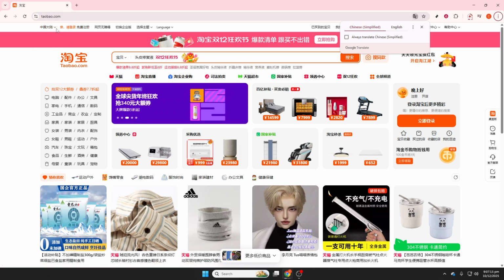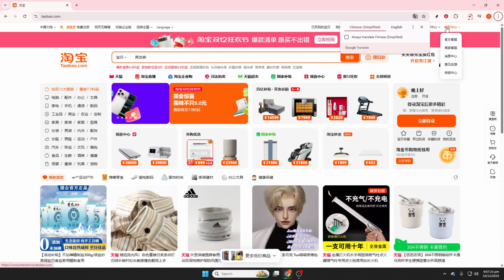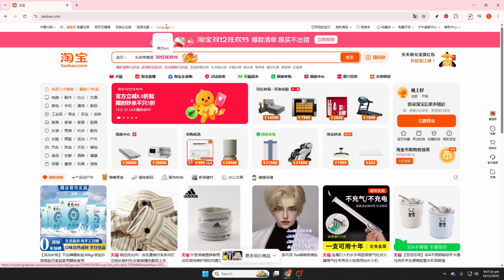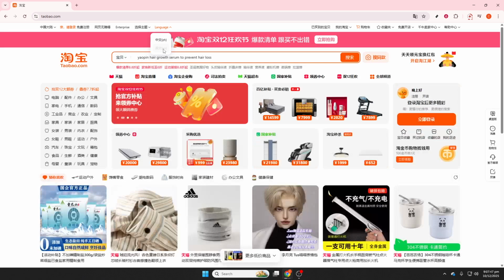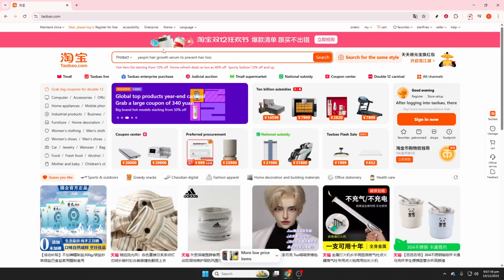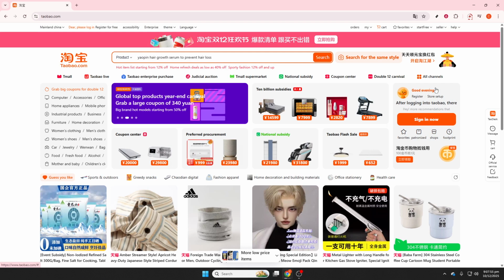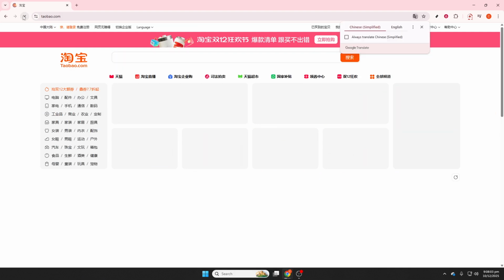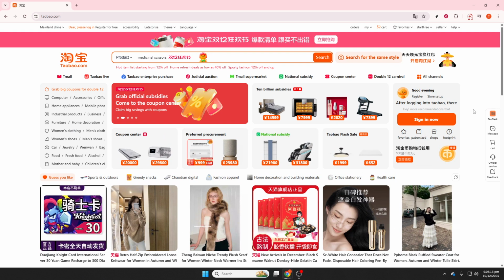How To Use Taobao App In English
Stop struggling with Chinese screenshots! 🇨🇳 In this video, I’m showing you the updated 2025 Step-by-Step Guide on How To Use The Taobao App In English natively. No more third-party translators or buggy screen hacks—just a smooth, official English experience!